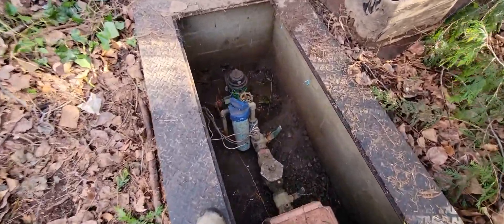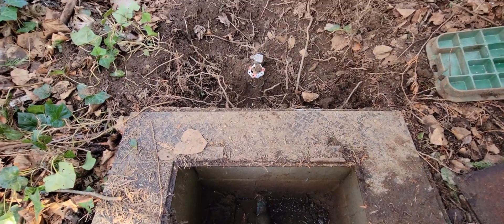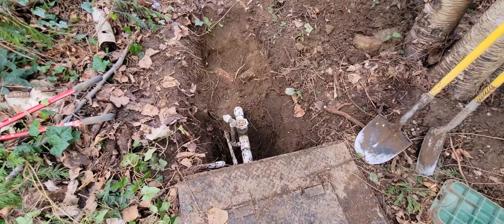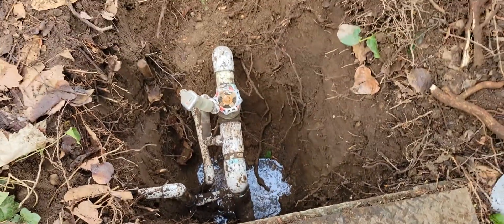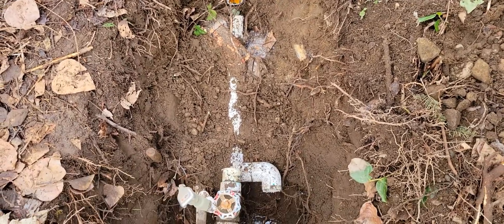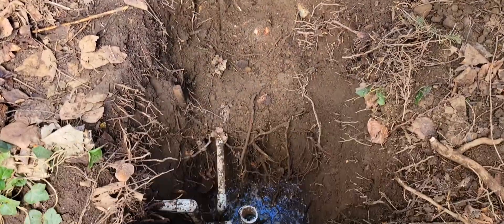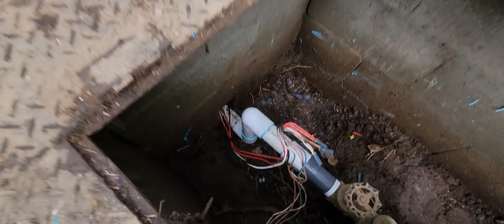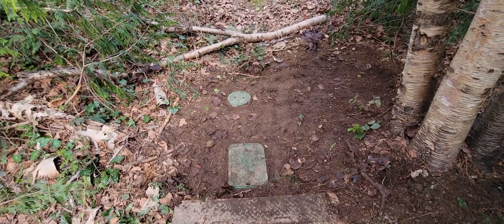Flow sensor and master valve upgrade for an old irrigation system.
I replace a master valve and install a Rainbird flow sensor for an old 2" irrigation system. Lots of roots and pipes in the way to make this job a challenge.